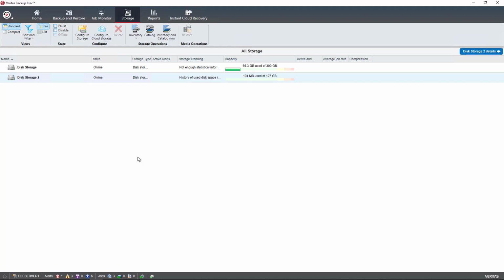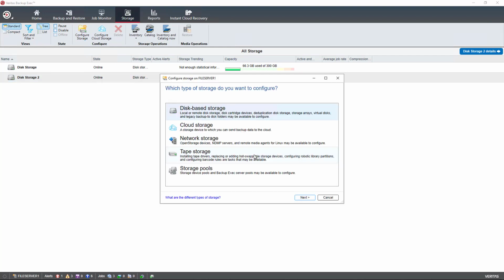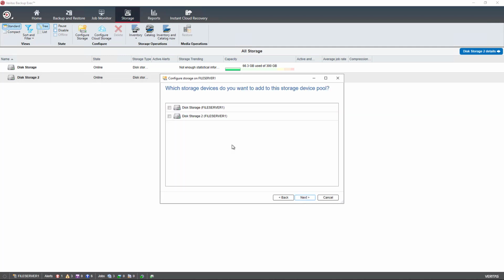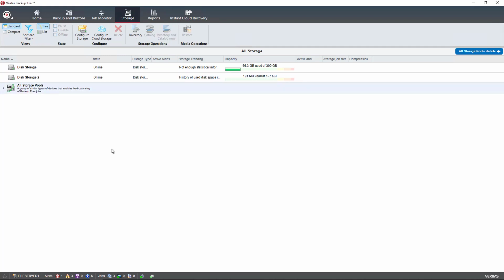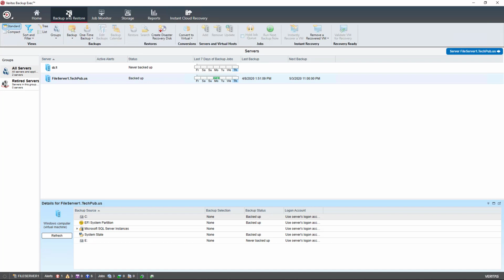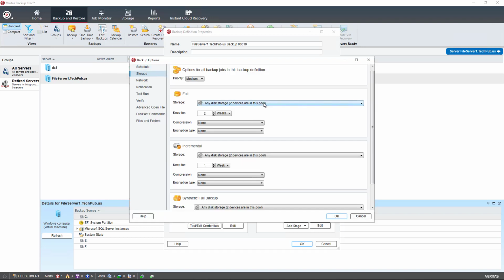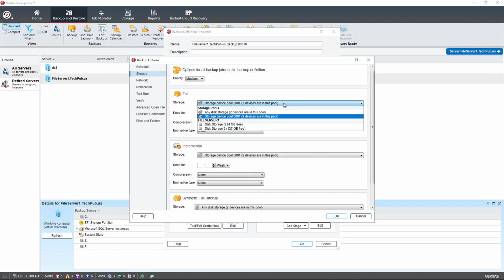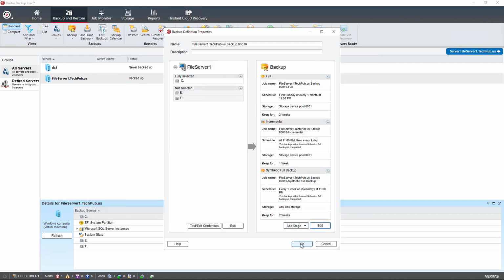Backup Exec 21 Tutorial How to create a storage pool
Professor Robert McMillen shows you how to create a storage pool. This allows you to use multiple drives for a backup in case the primary drive becomes full.